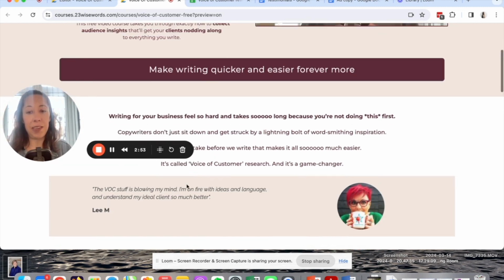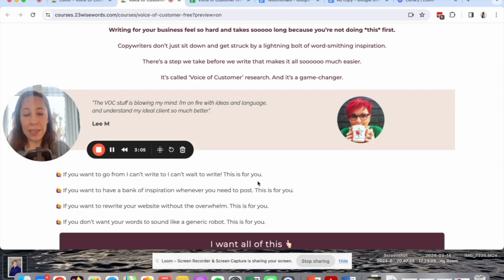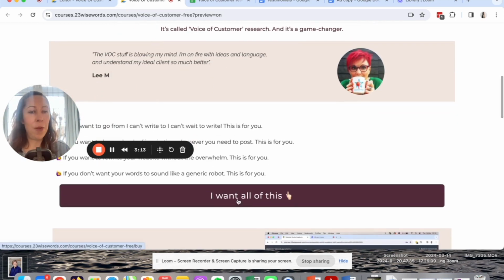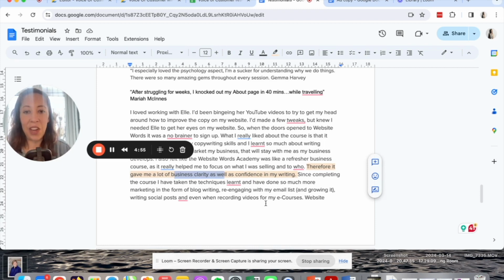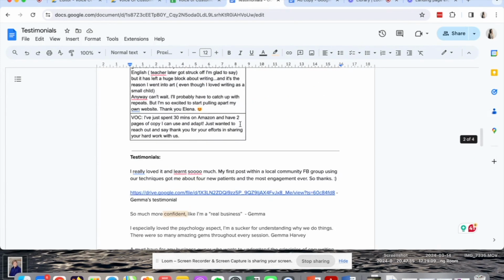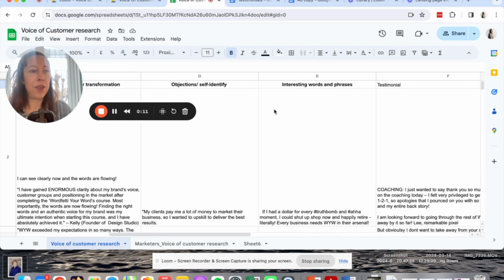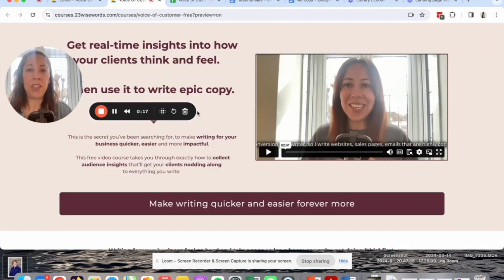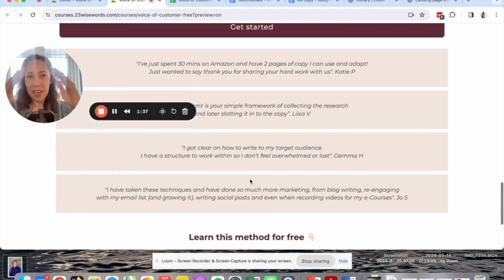How To Write a Landing page (Quickly)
Today I want to share with you how to write a landing page.

Check out my FREE email mini-course all about how to do 'Voice of Customer' research (and use it to write epic copy) here:

A landing page can be used for any offer.

So if you have a course or a membership, or it could be used to sell a package. A landing page is just a page dedicated to one message to one offer.

Unlike your website, where you may have multiple pages and you might talk about multiple services.

A landing page is really, really specific. We talk about the 'rule of one' in copywriting which is a landing page should be focused to:

One audience. One message. One offer.

I've been writing a landing page for my new Voice of Customer free mini course.

Here are the different sections:

A headline

A subhead, which is exactly what they're going to learn and why they should care.

A video. I'm finding videos are working really really well on landing pages at the moment people want to see how you explain it yourself they don't necessarily want to read they get a feel of who you are and whether
 they can connect

A really nice big call to action

Problem and solution statement

A self-identify section

A behind-the-scenes video

Another testimonial

'Get started' call to action.

Testimonials at the end. And then another call to action.